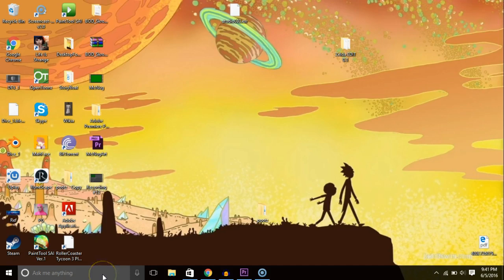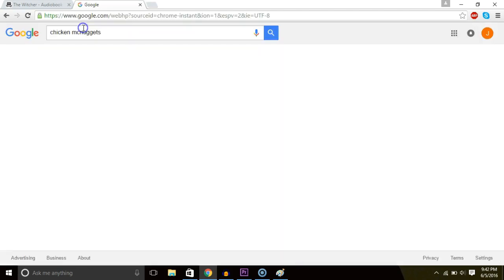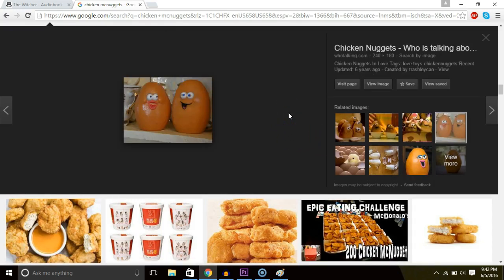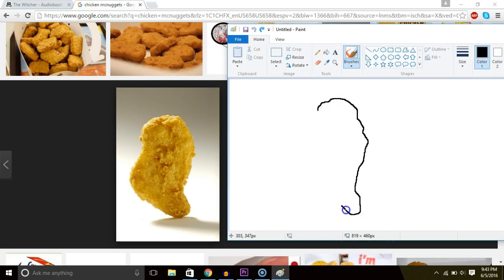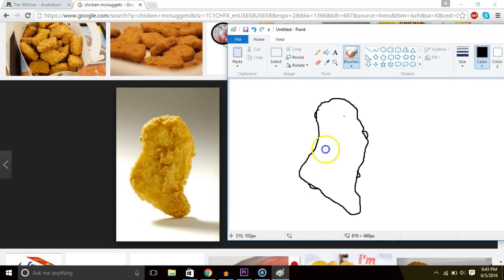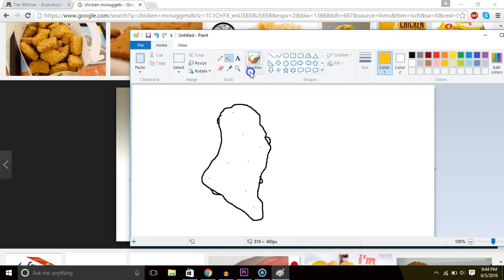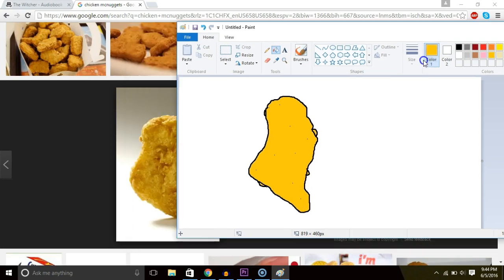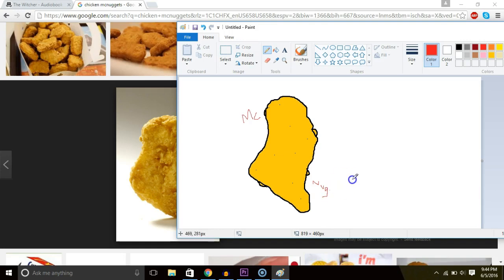Speed Paint: McNugget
A quick tutorial on how to McNug it.
No, but seriously, I have an art channel I suggest you check out, I'll be posting there much more frequently with animations, stories, tutorials, and updates on a lot of stuff including my upcoming comic! It's a blast so come on over so we can have a blast. Blast.